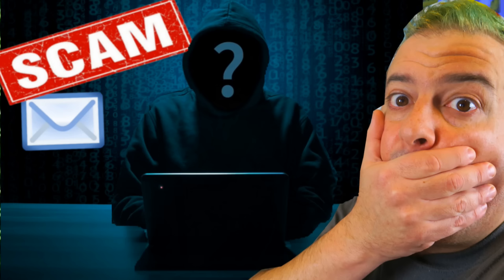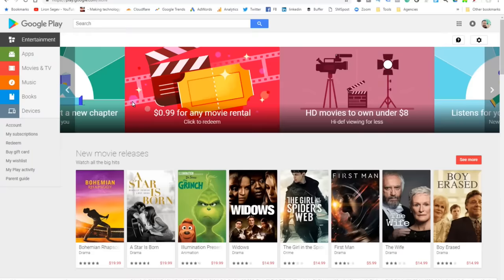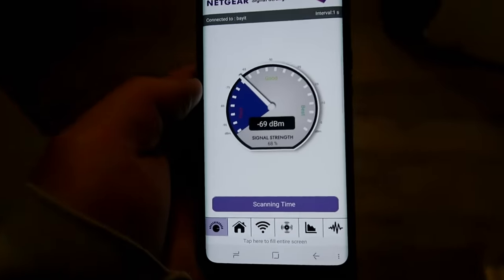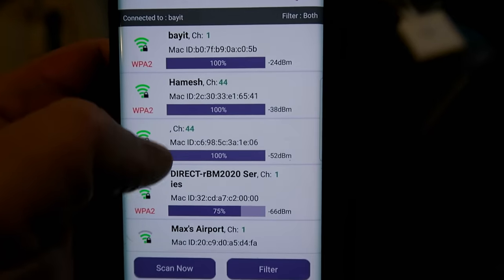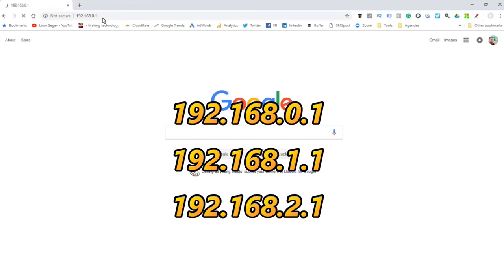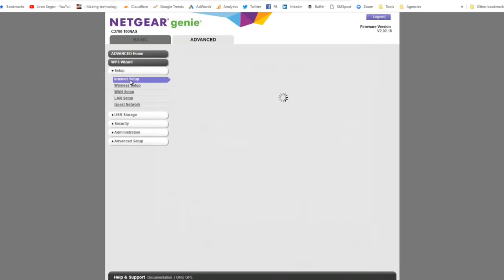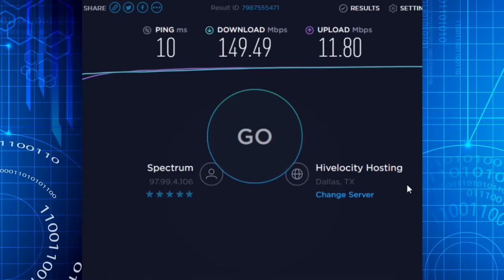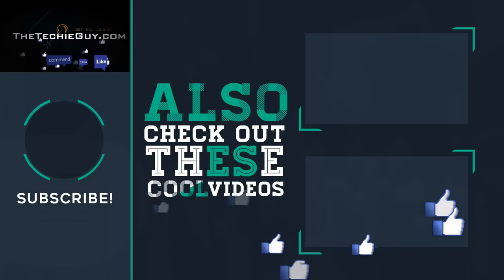How to make your WiFi and Internet speed faster with these 2 simple settings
I will show you how to get faster WiFi and faster Internet speed making those downloads even faster and streaming even more stable.

Note : you can't get more internet than your provider gives you! This is how to get cleaner faster route to your wifi router.

Just by changing two simple settings, no gimmicks and it is totally FREE. Note to MAC users scroll down for instructions"

Change these 2 settings and you will get faster streaming, faster gameplay on your PS4 or Xbox or Nintendo Switch. Even get faster internet on your iPhone, iPad, Android phone and get faster wifi on your connected device.

MAC users:
If you have a MAC you can access a built in analyzer:
hold the Option key
click the Wi-Fi icon
Select “Open Wireless Diagnostics.”
Cancel or ignore the wizard.
Click the Window menu and select Utilities.
Select the Wi-Fi Scan tab and click Scan Now.
It will show you the “Best 2.4 GHz Channels” and “Best 5 GHz” Channels” fields